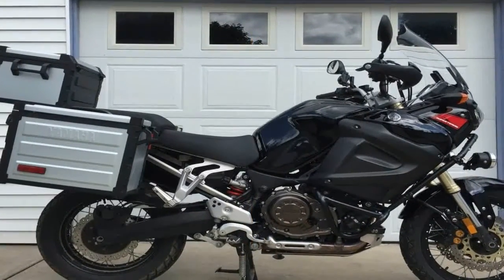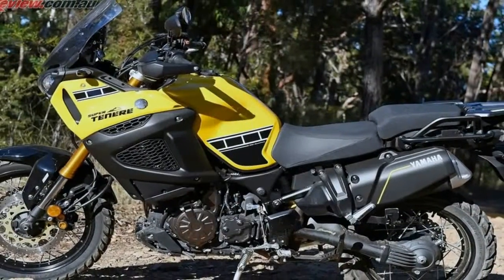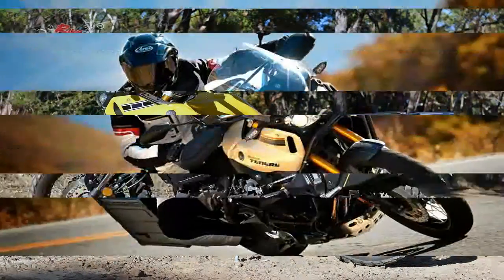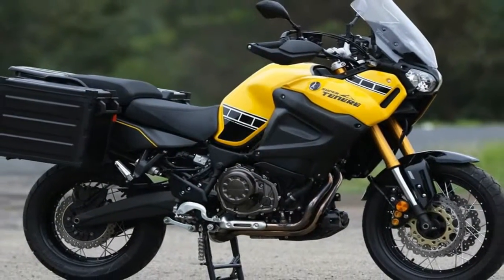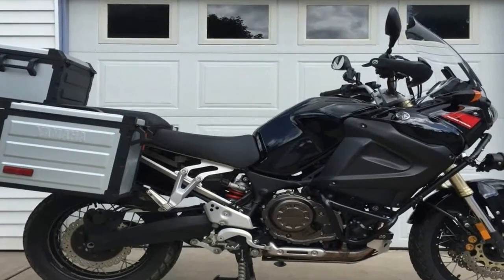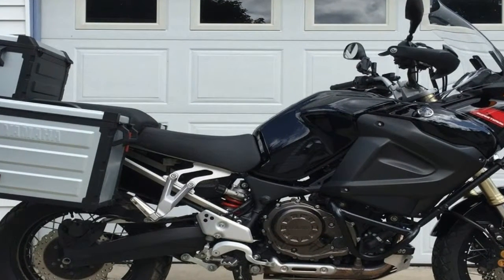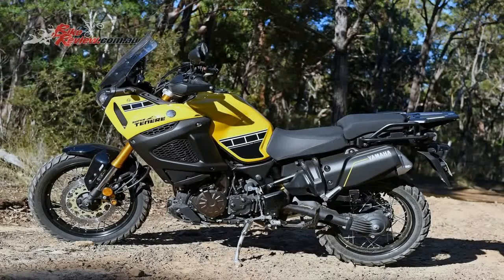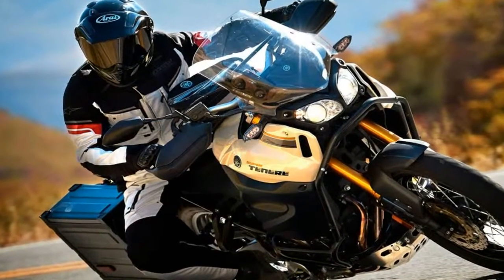Otto Bike l 2018 Yamaha Super Ténéré Super Ténéré ES Engine and Price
Otto Bike l 2018 Yamaha Super Ténéré Super Ténéré ES Engine and Price - You ain’t got a thing if you ain’t got that swing (doo-wop doo-wop...) and Yamaha really put some power in this ride. The 1,199 cc, water-cooled, inline twin uses a 46 mm, Mikuni throttle body and a downdraft intake to produce 86 pound-feet of torque at 6 grand, plenty for on- or off-road work. Uneven power pulses from the 270-degree crank arrangement gives the rear tire plenty of time to get a grip between pulses, like a tractor, for enhanced soft-surface performance. Unlike a tractor, the lightweight pistons and low reciprocating mass keeps vibrations reasonably low.

Yamaha’s own ride-by-wire system provides a number of useful features. The Yamaha Chip Control (YCC-T) controls the throttle by smoothing out the discrepancies between response and demand, and adjusts according to throttle-grip position 1000 times per second. The system enables the use of the Yamaha driver mode (D-Mode) that comes with two, preset power-delivery curves for smooth or snappy power.

MSRP on your Super Ténéré is $15,099 or $16,199 for the Super Ténéré ES. Both come in Team Yamaha Blue for 2018. Yamaha covers your new ride with a one-year limited factory warranty.

██████ GET DAILY UPDATES! NOW! ██████